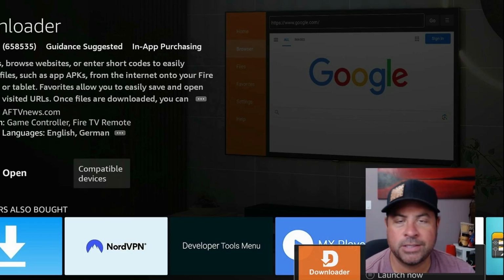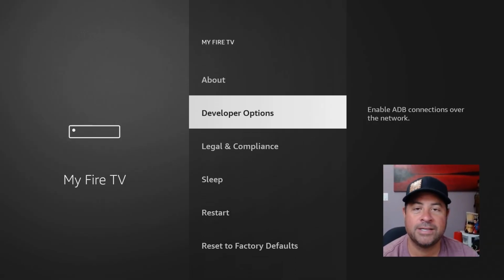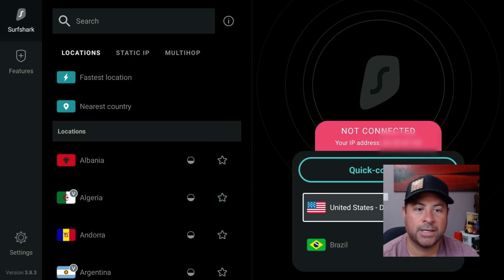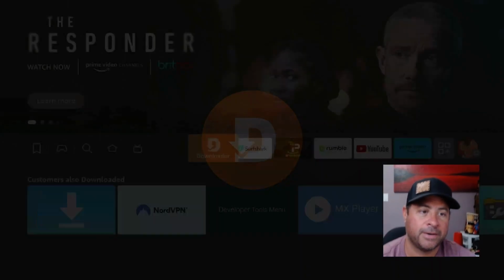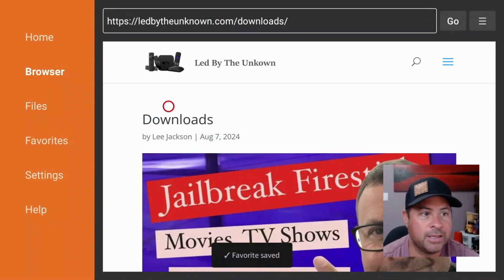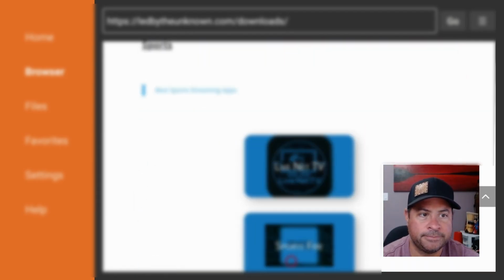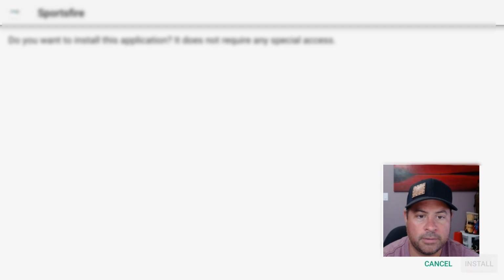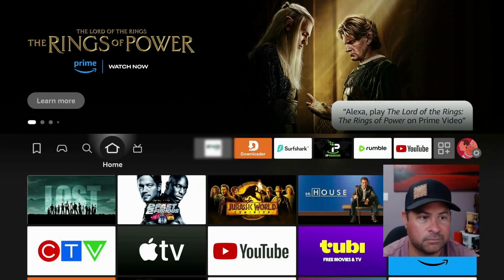Jailbreak Firestick NFL Free Live Streaming SS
Week 1
New York Jets vs San Francisco 49ers